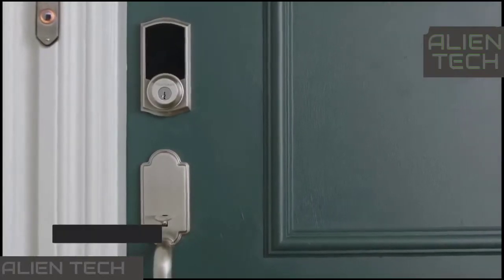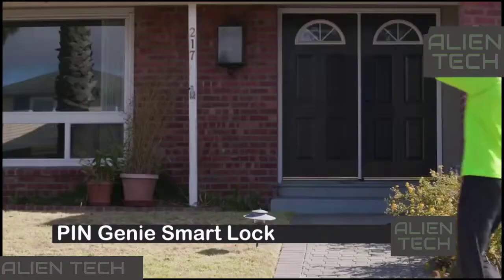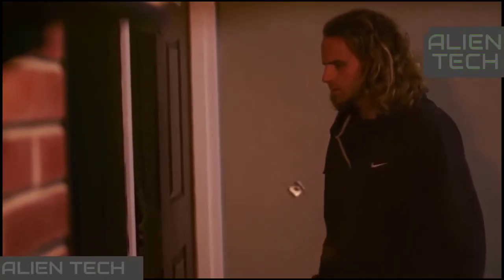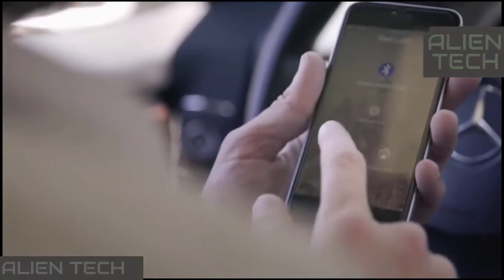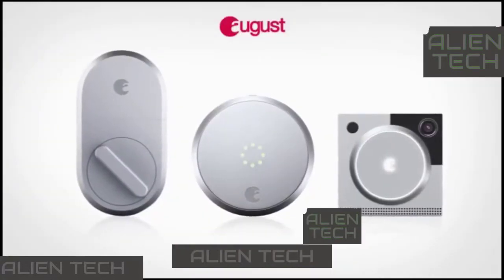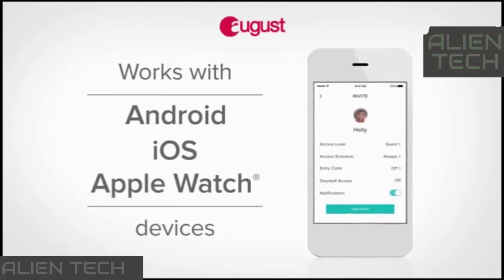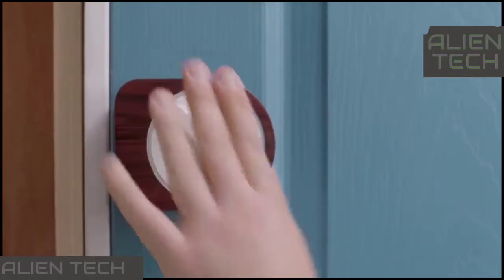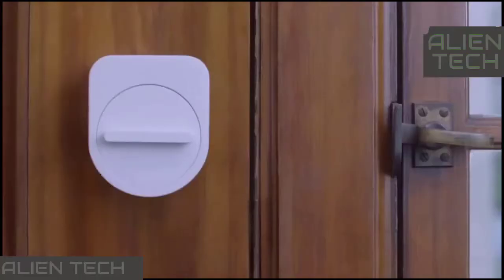5 Amazing Smart Locks for Your Home 2019 | To Buy On Amazon in 2019 | Alien Tech HD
5  Amazing Smart Locks for Your Home 2019 | To Buy On Amazon in 2019 | Alien Tech HD

Links
Kwikset Smart Lock
PIN Genie Smart Lock
August Doorbell Cam Pro
Sesame Smart Lock
Ultraloq UL3